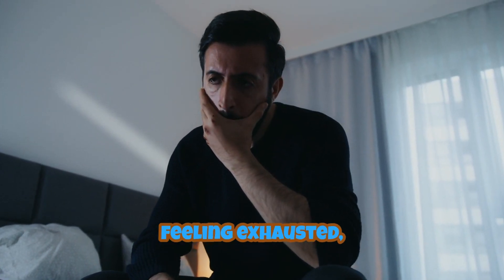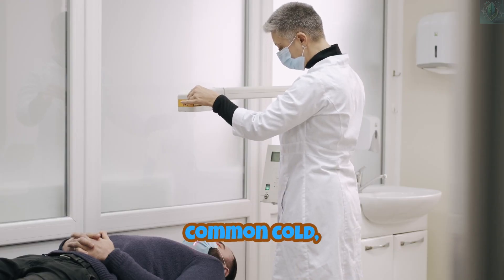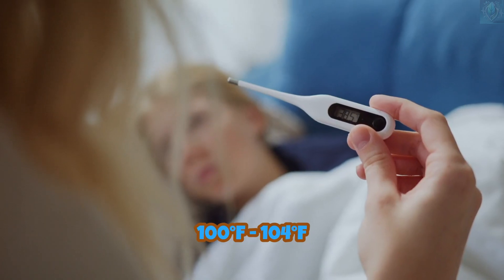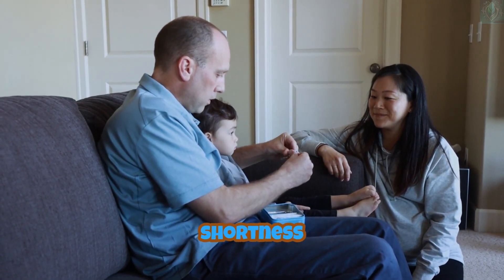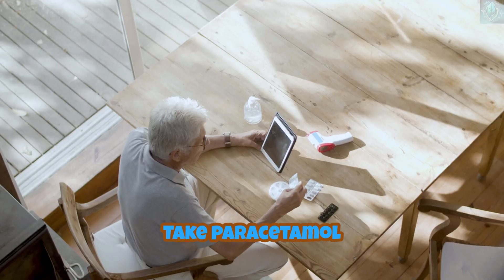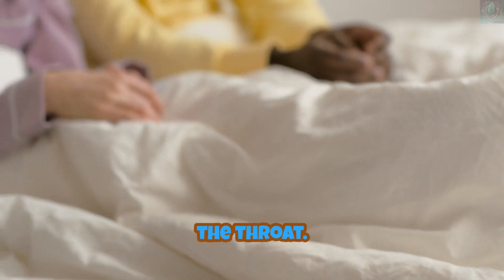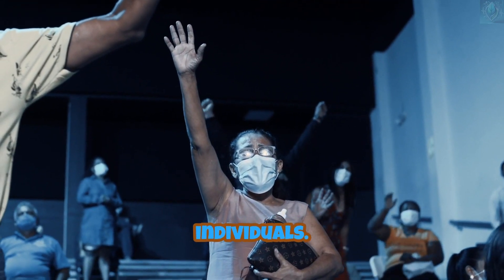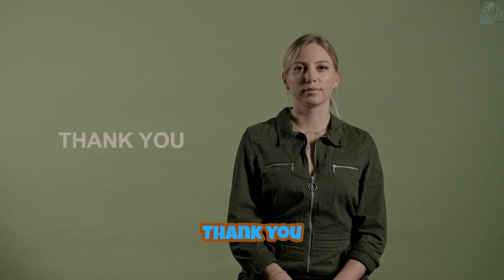Discover the Hidden Secrets of the Influenza Virus type A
Flu A is a common yet serious viral infection that affects millions every year. In this video, we break down the symptoms, treatment options, and preventive measures to help you stay safe. Learn the difference between Flu A and other types of flu, and discover the best ways to boost your immune system and recover faster. Stay informed and protect yourself and your loved ones!"